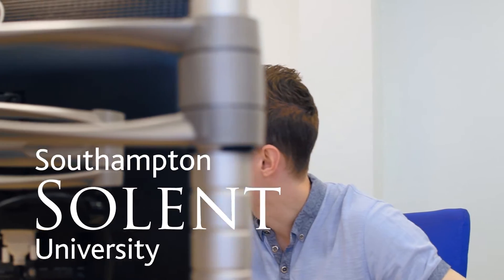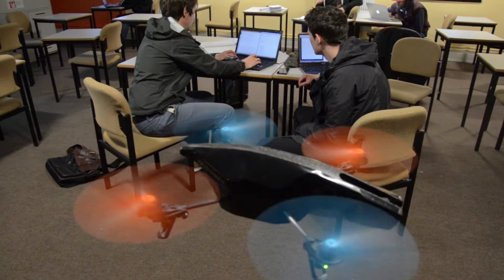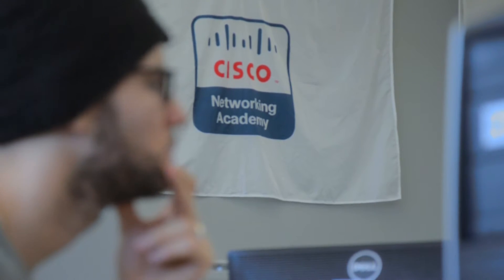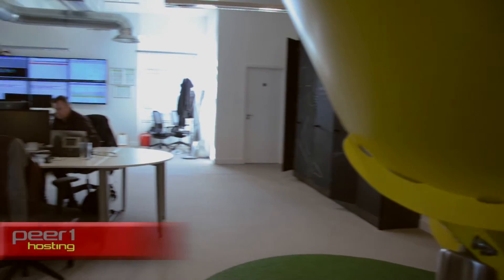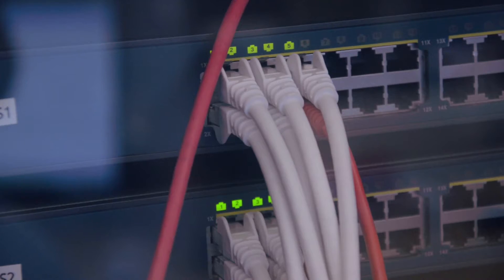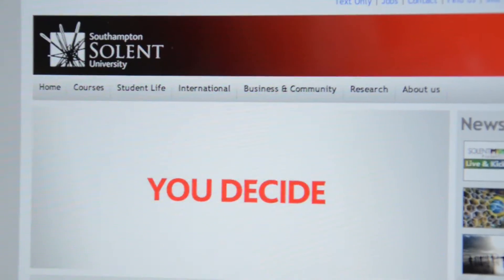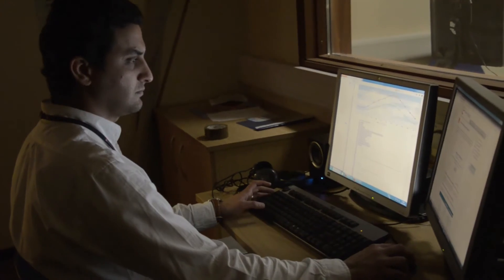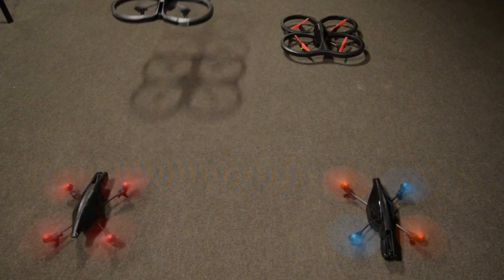Computing and Networking degrees at Southampton Solent University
Develop the practical and theoretical skills needed to succeed in your chosen career by studying Computing and Networking degrees at Southampton Solent University